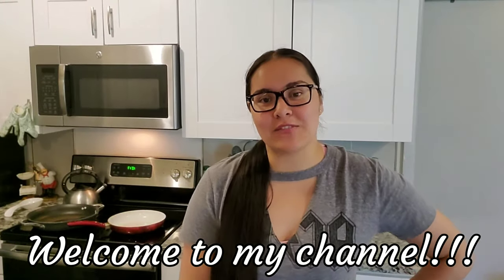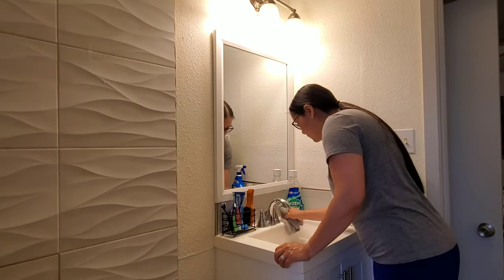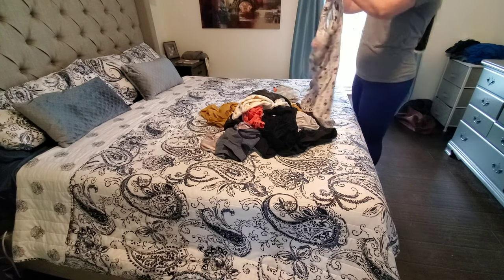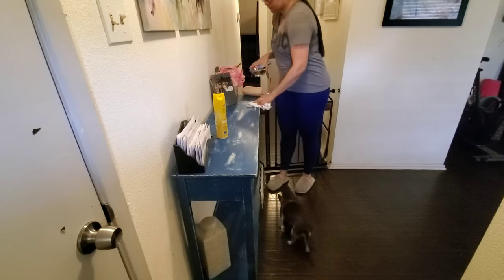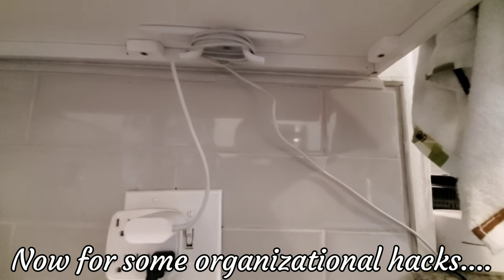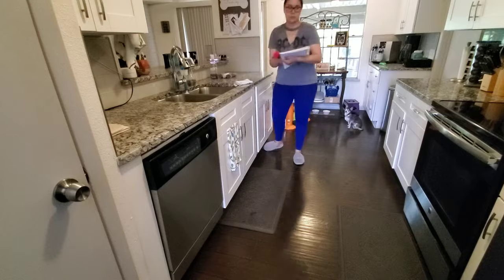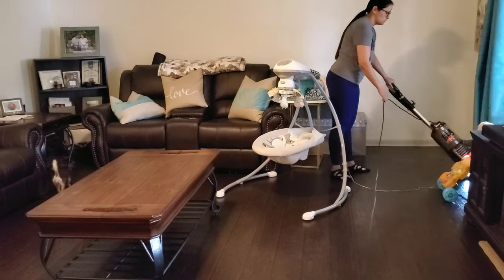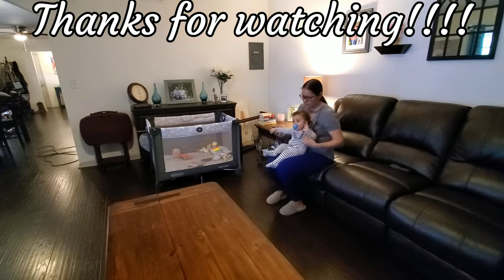Whole House Clean With Me / Speed Cleaning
Hi everyone!! Thank you so much for clicking on my video! I have a couple new home purchases to share with you as well as some hacks that I have been using in my kitchen. I hope this video gives you alot of great cleaning motivation.

PRODUCTS FROM VIDEO:
TOOTHBRUSH HOLDER
3M HOOKS

🎶*ALL MUSIC IN VIDEO IS FROM VIVAVIDEO AND AUDIONAUTIX AND IS NOT MY OWN*🎶

TRY THESE AMAZON PROGRAMS FOR FREE!
AMAZON HOME SERVICES
Amazon Home Services offers customers over a thousand different services from quality, hand-picked pros and backed by Amazon's Happiness Guarantee. Top services available for Customers to purchase include: *House Cleaning *TV Wall Mounting *Smart Home Device Installation *Equipment and Furniture Assembly *Plumbing and Electrical *Handyman  *House Painting

Our membership program offers special benefits including: * Instantly watch thousands of movies and TV episodes * Borrow Kindle books * Get unlimited FREE two-day shipping (no minimum order size)

Our membership program offers special benefits including: *Save 20% on diapers subscriptions *Exclusive Coupons and Deals from Amazon Family *Exclusive Baby Registry benefits *FREE Two-Day Shipping on millions of items *Unlimited instant streaming of thousands of movies and TV shows *Unlimited, ad-free streaming of over a million songs and more Prime benefits

🏡CLEANING PRODUCTS I LOVE:
SHARK VACUUM (SIMILAR MODEL)
ROBOT VACUUM
O-CEDAR MOP

🍼BABY PRODUCTS I LOVE:
PLAY MAT
BABY RATTLES ASSORTMENT
DIAPER BAG
PACK N PLAY
PORTABLE HIGH CHAIR

📸EQUIPMENT I USE TO RECORD:
EXPANDABLE TRIPOD
SHORT TRIPOD

* A little about me. I have been married to my wonderful husband JJ since 5/16/2019 and we have one son, Jacob. I was a pre k teacher for 10 years but when I found out I was expecting I finished the school year and became a stay at home mom. Starting this channel is something I've wanted to do for a long time and now I have the time!